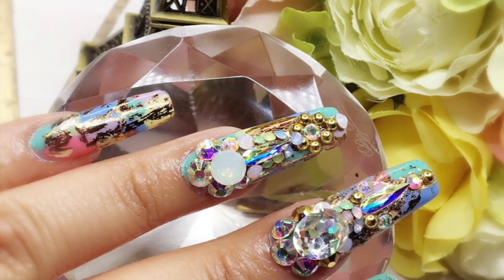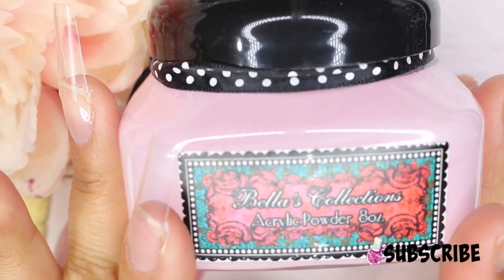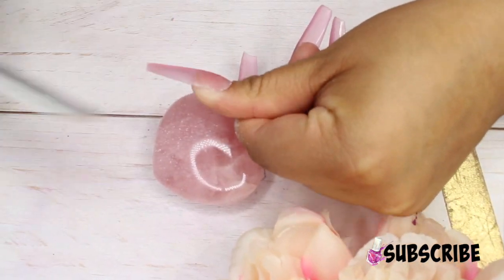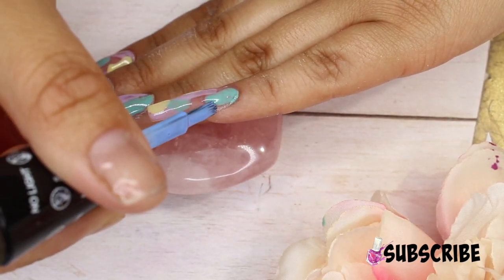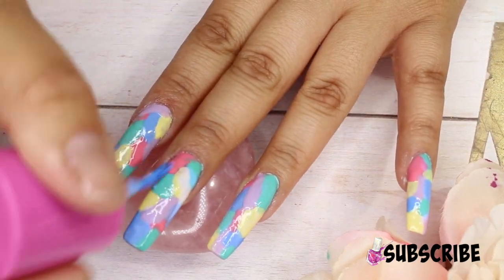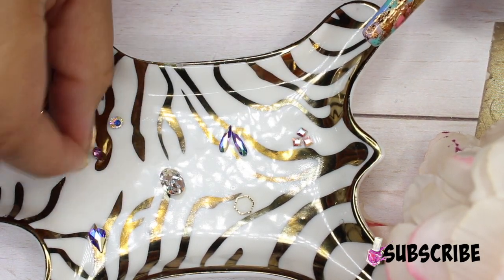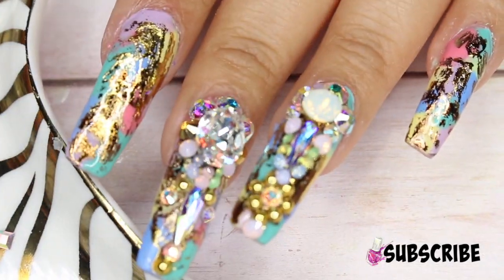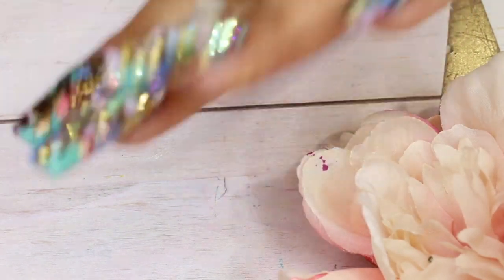COFFIN NAILS/FOILS NAILS/GEL NAILS/BELLAS COLLECTION RECREATION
SUYBSCRIBE!!LIKE!!!COMMENT!!!REQUEST!SHARE!